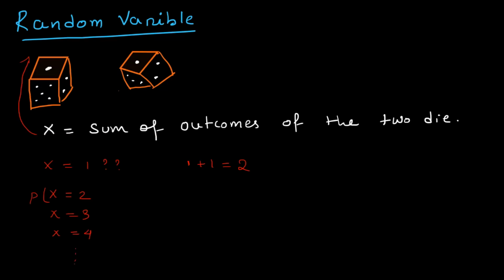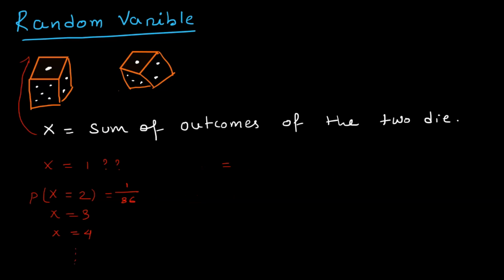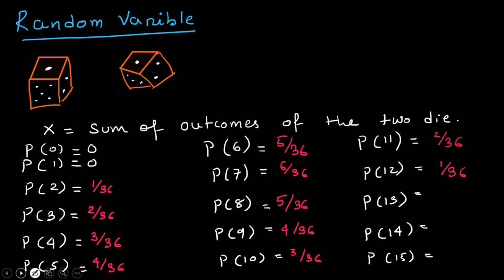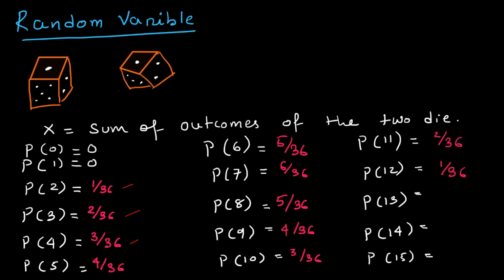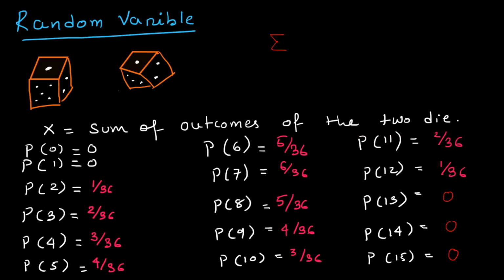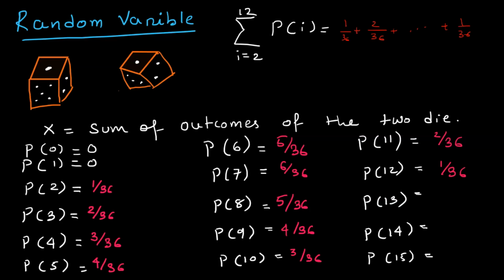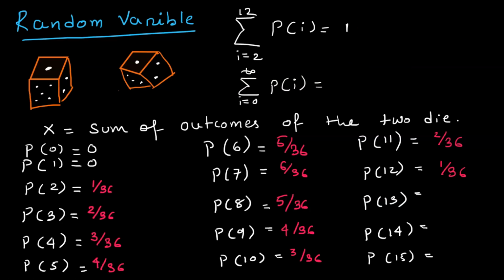Probability(A Basic Course) Part-11 Random variables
This is the eleventh video on the lecture series on Probability. In this series I will be explaining basics of Probability(not advanced). Mostly it is for undergraduate students enrolled in Mathematics.
This particular video about Random variables and an example associated with it.